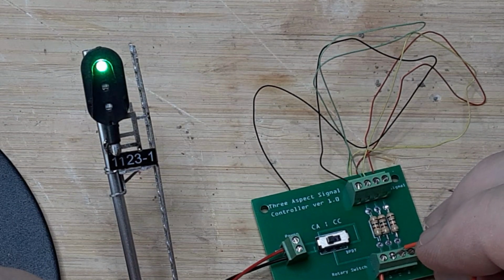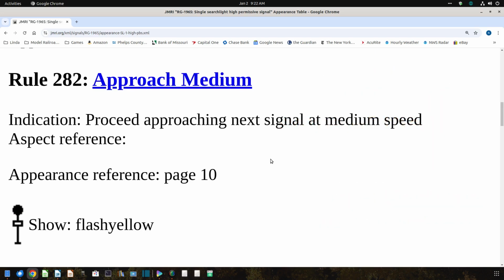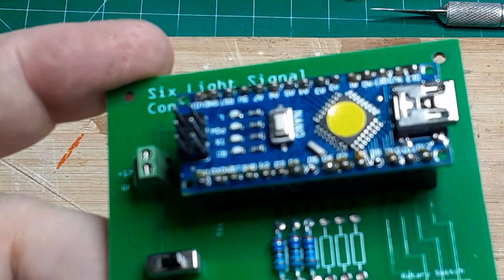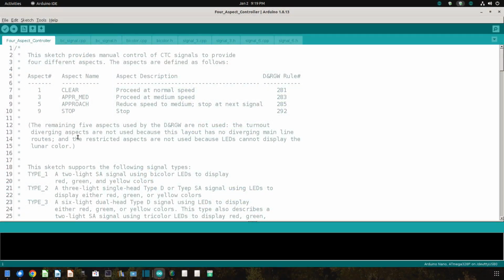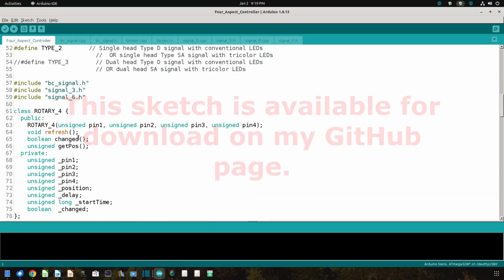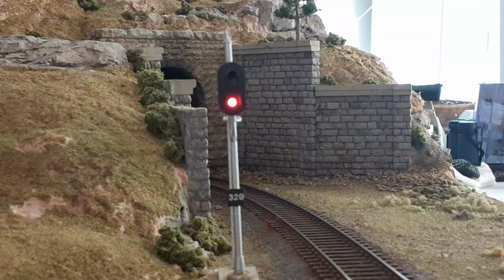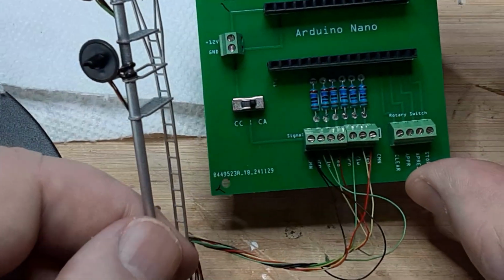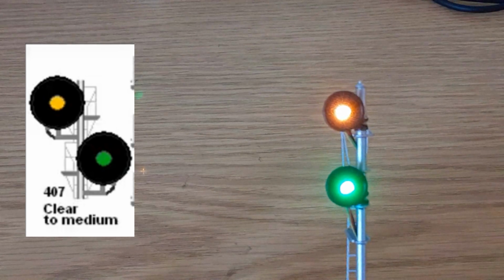Simple and Inexpensive CTC Signal Control for Your Layout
CTC versus ABS SIGNAL CONTROL

Centralized Traffic Control, or CTC, is a control system in which the signal aspects are controlled manually by a central dispatcher.
Absolute Block Signaling, or ABS, is a control system in which signal aspects are controlled automatically by a block occupancy detection system.
Prototype CTC systems include block occupancy detection, and the occupancy status of every block is displayed on the CTC control panel. Most of these systems have signals which are controlled manually by the dispatcher – called Absolute signals – and other signals which are controlled automatically by the block occupancy system – called Intermediate signals.
Intermediate signals are usually identified by a number board affixed to the signal mast. Absolute signals have no number board, or they may be identified by the letter A on a board affixed to the mast. (The D&RGW used the term Permissive signal instead of Intermediate signal.)
On my layout, I affix a number board to every signal mast, and those numbers are unique. In theory, that makes them intermediate signals, but I treat all signals as absolute signals. I justify this deviation from prototype practice by the fact that the unique numbers allow my guest operators to easily identify the signals.

WHY CHOOSE CTC?
I chose CTC for three reasons:
First, there is a fair amount of infrastructure required to implement block occupancy detection on a model layout. Infrared detection requires less infrastructure, but it only senses rolling stock at points where the infrared detectors are located. With blocks that are five, ten, or even fifteen feet long, this is a drawback to infrared detection. Current sensing detection requires electrical isolation of the blocks, current sensors on the power feeders to every block, and resistive wheelsets on every piece of unpowered rolling stock.
Second, I have a very small layout – less than 50 square feet, with a mainline run of just over 25 feet – and so I could fit, at most, five blocks into my layout. This didn’t seem to justify the effort and expense of installing automatic block occupancy detection.
Third, since ABS control does not protect against head-on collisions, it makes more sense to rely on CTC control in situations where you might have trains traveling in opposite directions on a single track; and my entire main line is single track.

Links to items mentioned in this video. (Note: I am NOT endorsing any particular product(s), nor am I compensated by or connected to any of the companies mentioned.) I do NOT guarantee that these links will give you the best available price! Consider these links to be a starting point for your search.

The Fritzing designs and Gerber files for the three-aspect signal controller and for the six-light signal controller are available on my GitHub The Arduino scripts for four aspect control and for the Canadian Rail signal aspects are also on this page.

PCB Components: Be sure to buy components with 2.54 mm pin pitch!

Screw Terminal blocks: search Amazon.com for “hxchen screw terminal pcb mount”. You should have a choice of 2-pin, 3-pin, 4-pin, 6-pin, 8-pin and 10-pin. You’ll need both 2-pin and 4-pin.

DPDT switches: search Amazon.com for “WMYCONGCONG 2 Position DPDT”

SPDT switches: search Amazon.com for “Chanzon SPDT Mini Micro Slide Switch 1P2T”

Female 40 pin header blocks: search Amazon.com for “40 pin female header block”

SP4T rotary switches: search Amazon.com for “uxcell 1P4T rotary switch”

You’ll need to buy the knobs separately BE SURE THE KNOB FITS THE SWITCH SHAFT.

(These cost about $6.50 each.)
These cost about $1.60 each if you buy 10, but you have to solder the pins to the boards yourself.

This video was edited using Shotcut for Linux. Video footage and still images were recorded using a Galaxy A10e phone and a Nikon D7100 camera.